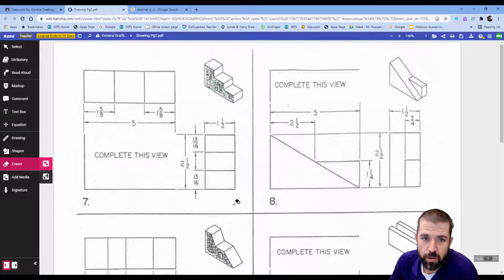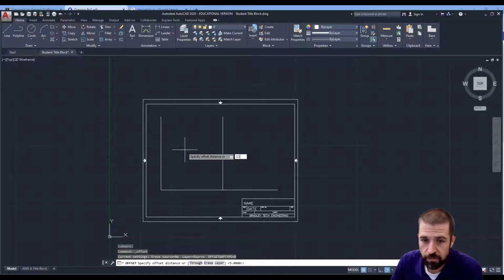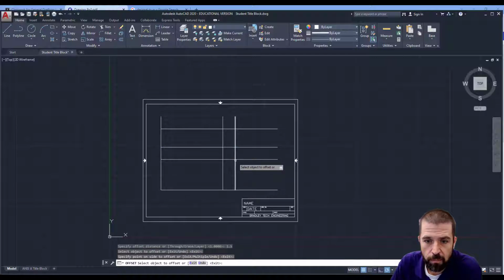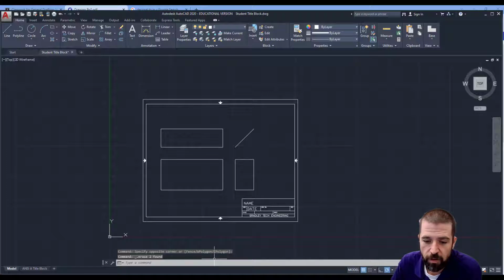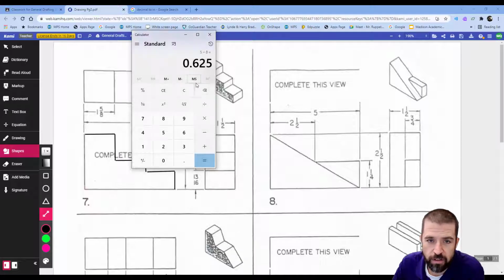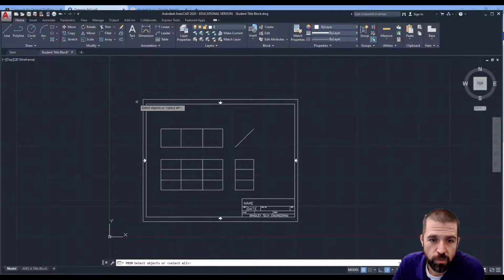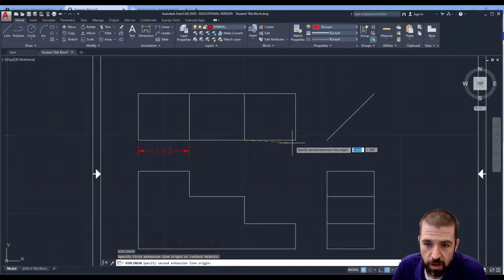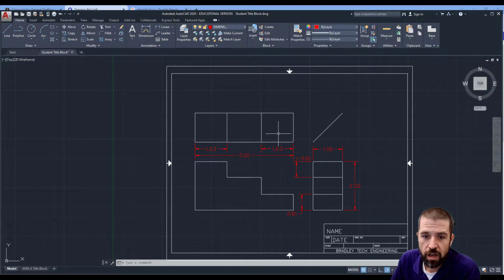AutoCAD: Drawing Page 2 - Part 7